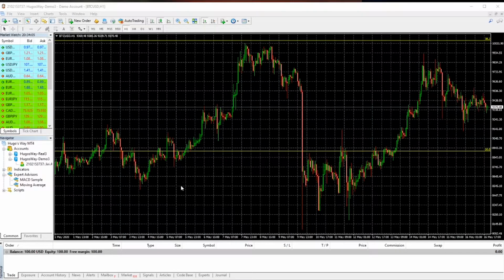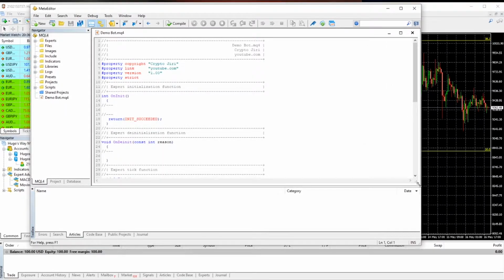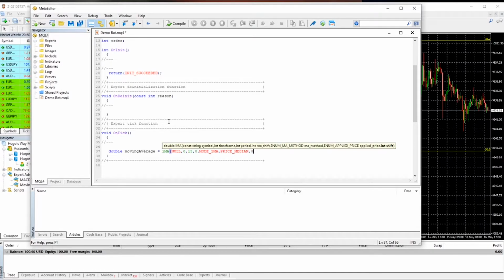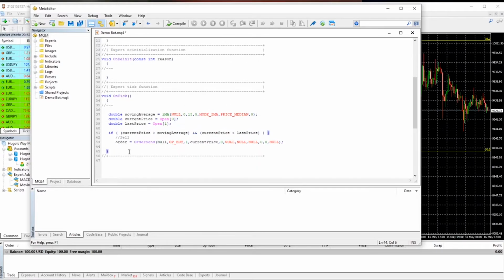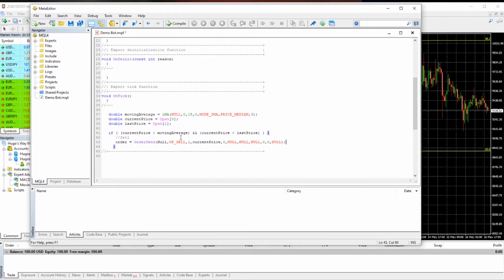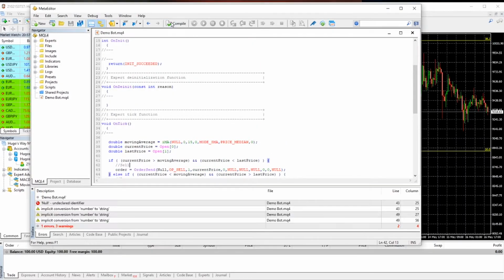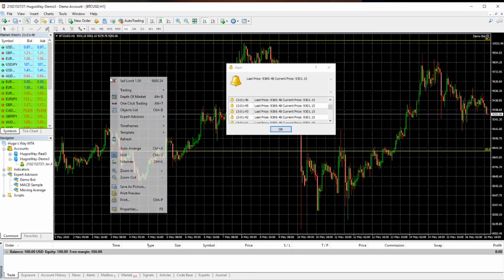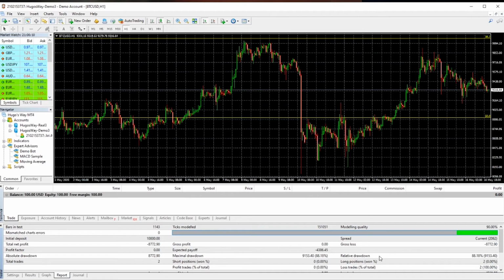How to build your own Trading bot in 2020 for Crypto/Forex and back-test it| mql4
In this video I will be explaining how to code your own trading forex/crypto bot in Metatrader 4 with mlq4 language. Also will be using Bitcoin for the example of the bot for Moving Average. Find out in the video...

***NOT FINANCIAL, LEGAL, OR TAX ADVICE! JUST OPINION! I AM NOT AN EXPERT! I DO NOT GUARANTEE A PARTICULAR OUTCOME I HAVE NO INSIDE KNOWLEDGE! YOU NEED TO DO YOUR OWN RESEARCH AND MAKE YOUR OWN DECISIONS! THIS IS JUST EDUCATION & ENTERTAINMENT! USE Crypto Jiri AS A STARTING OFF POINT!

This information is what was found publicly on the internet. This information could’ve been doctored or misrepresented by the internet. All information is meant for public awareness and is public domain. This information is not intended to slander harm or defame any of the actors involved but to show what was said through their social media accounts.

 cryptojiri

 mql5 cointelegraph